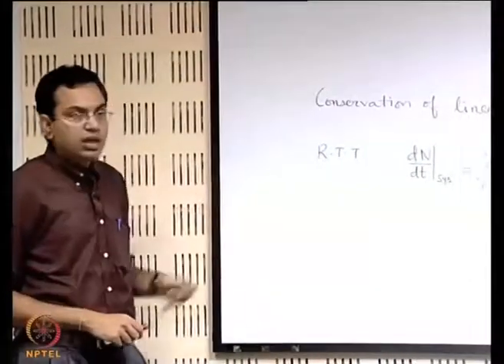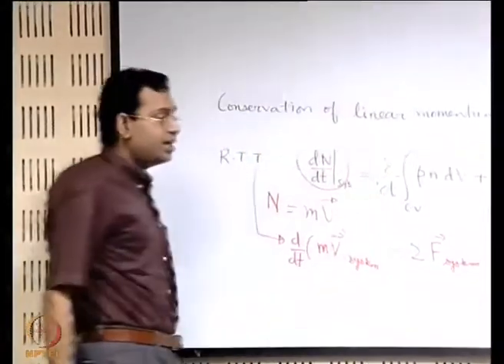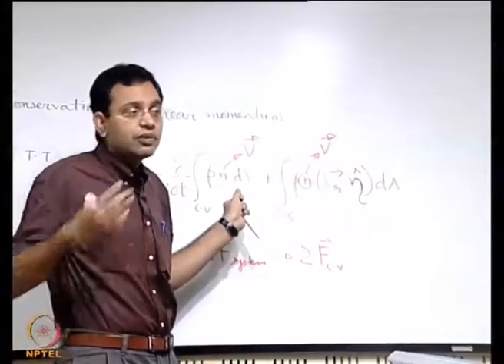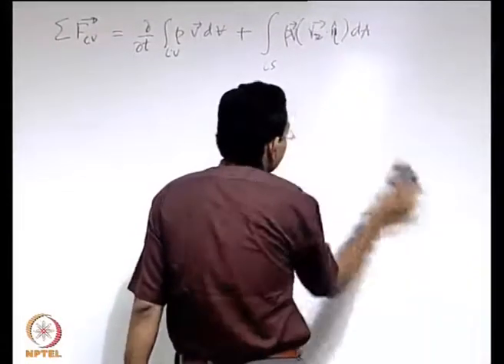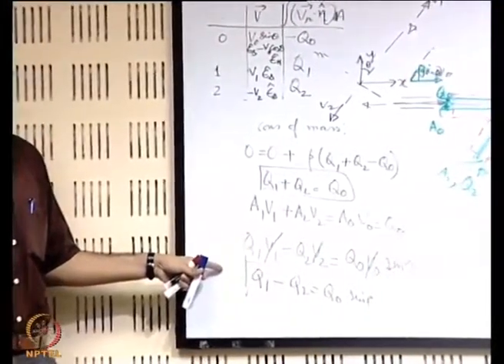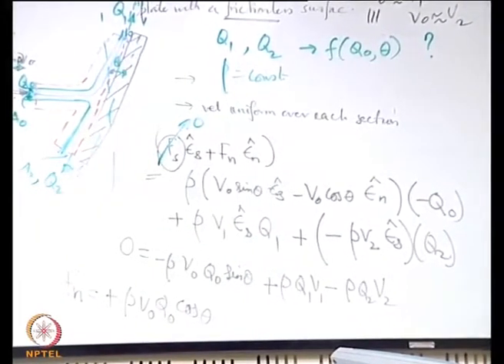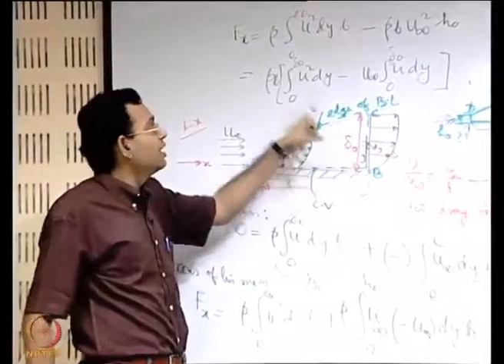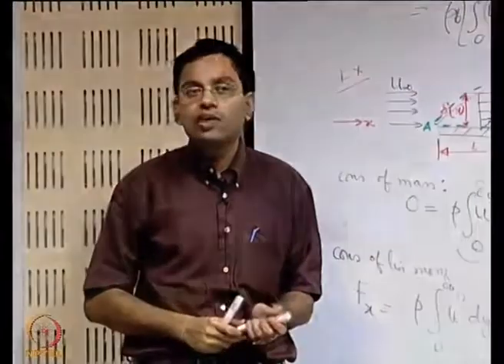Integral Forms of Control Volume Conservation Equations (Reynolds Transport Theorem) ( Contd.)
Courses: Introduction to Fluid Mechanics and Fluid Engineering